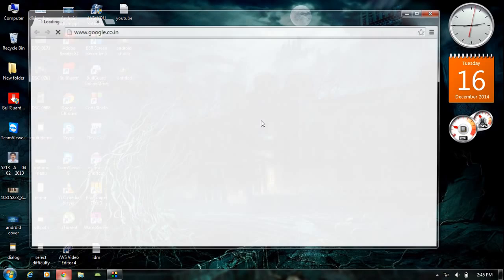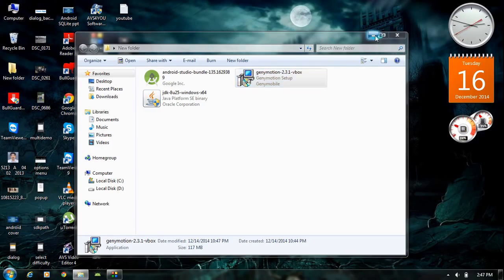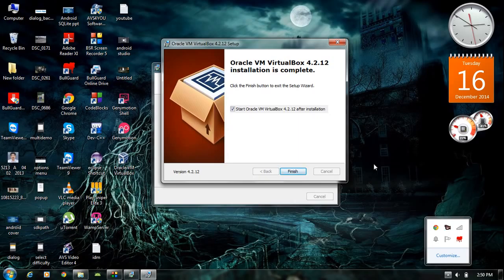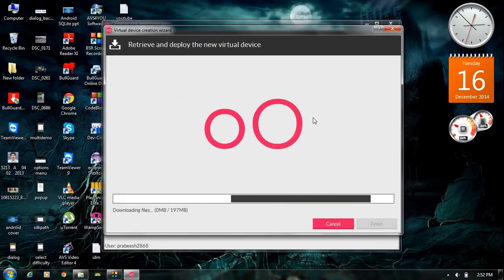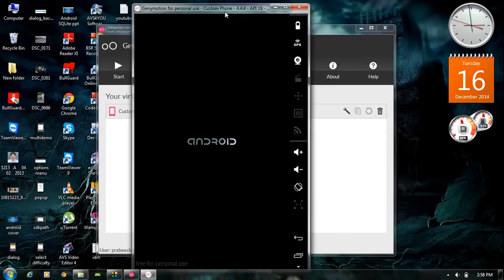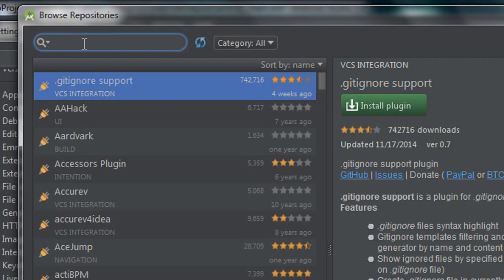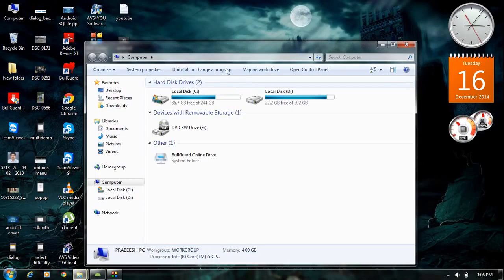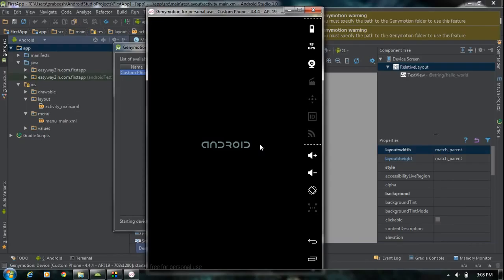Android tutorial for beginners 123 Install and configure Genymotion with Android Studio